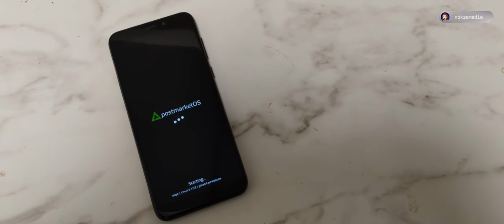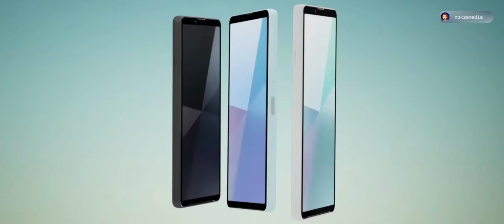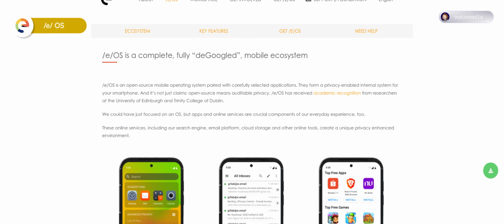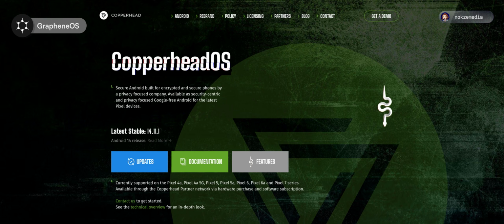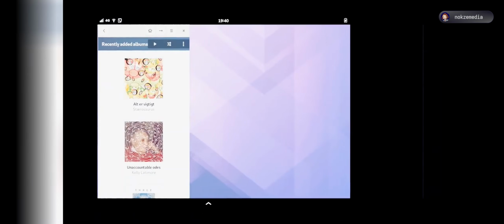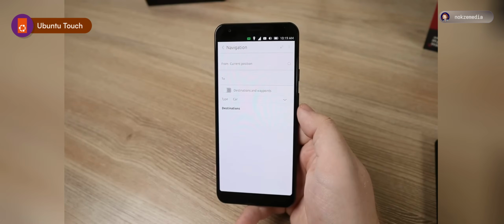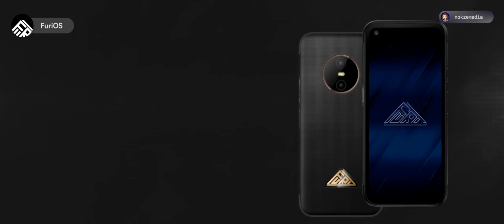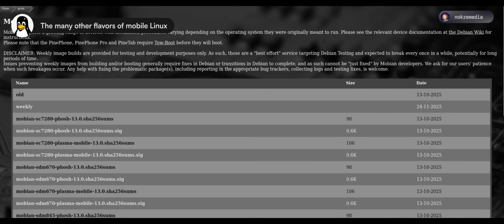The Open Source Smartphone Buying Guide (2026 Edition)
# Hazel Reviews | Season 1, Episode 10

Well since we’re reaching the year 2026, it’s appropriate to call this episode the 2026 edition of the ultimate smartphone buying guide. as of writing this script, I have accumulated a lot of experience since 2022 with the introduction that’s GrapheneOS on the Google Pixel 3, and later that same year Ubuntu Touch on the Google Nexus 5, and then graduating to all kinds of other mobile operating systems such as PostmarketOS, and the controversial Sailfish OS, and everything else in between.

Open source smartphones are such a niche thing since it pretty much turns your smartphone (which was locked down by the iOS or Android ecosystems by the way) into a fully-fledged computer, with some including the ability to connect to an external monitor, with targeting OS’es being GNU/Linux, the same exact suite of software and apps you’ll find on desktop Linux.

So in this season finale of Hazel Reviews, we’re going to be looking at The Open Source Smartphone Buying Guide (2026 Edition), so get your pen and notepad, because you’re going to need it when you’re shopping for a new open source smartphone.

Chapters
00:00 - Intro
01:42 - From Humble Beginnings
04:34 - Android Open Source Project
12:52 - Linux Phones
22:58 - Ending